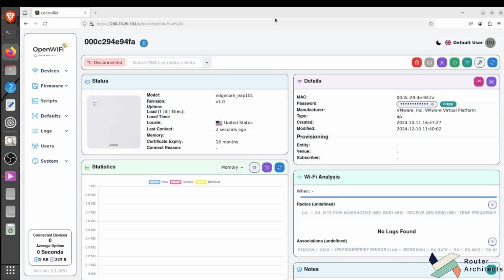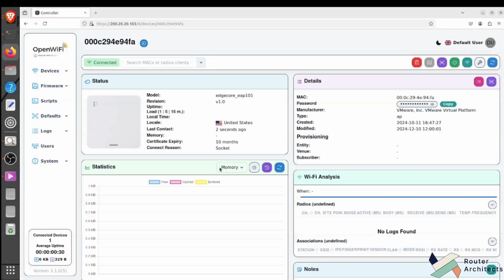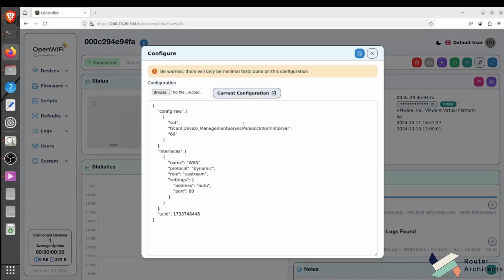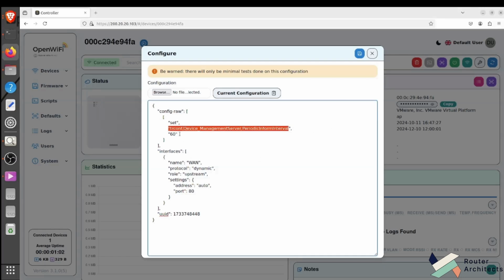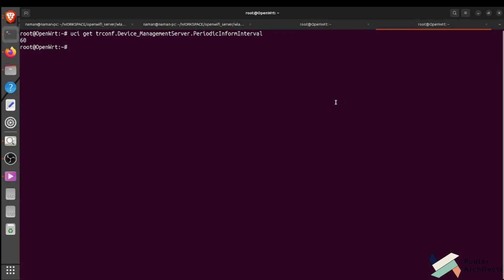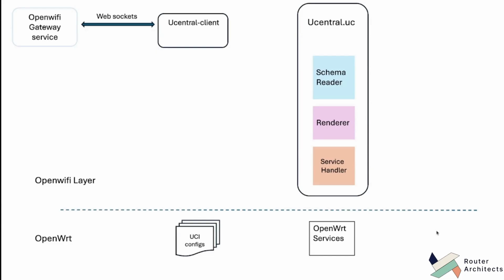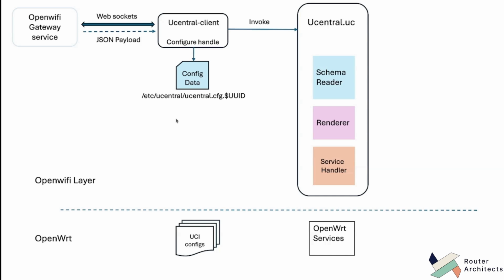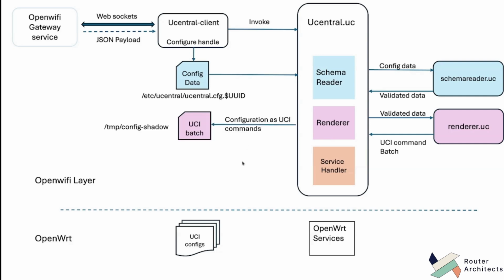TIP OpenWiFi: Syncing Parameters Between Cloud Controller and Router, OpenWiFi Parameters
Mastering OpenWiFi: Syncing Parameters Between Cloud Controller and Router

Seamlessly manage and optimize your OpenWiFi setup with expert insights into syncing parameters between the cloud controller and router. This comprehensive guide from RouterArchitects.com ensures you achieve peak performance, simplified configurations, and enhanced network reliability. Learn how to streamline updates, maintain consistency, and unlock the full potential of OpenWiFi in your network infrastructure.